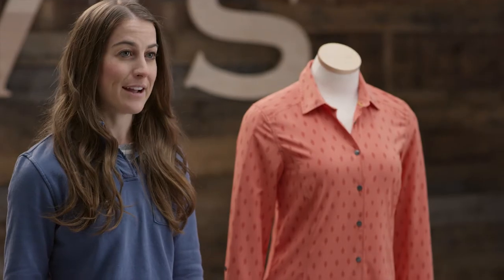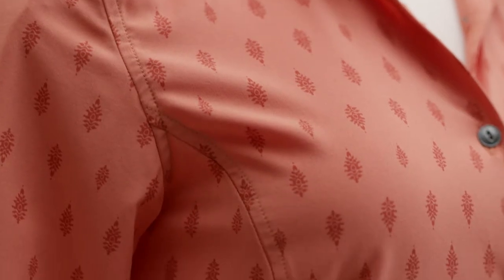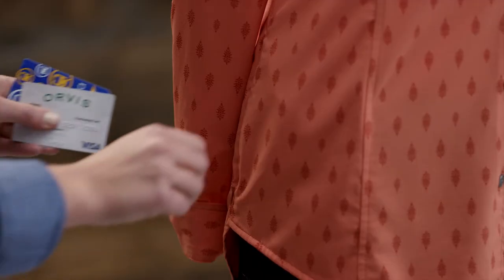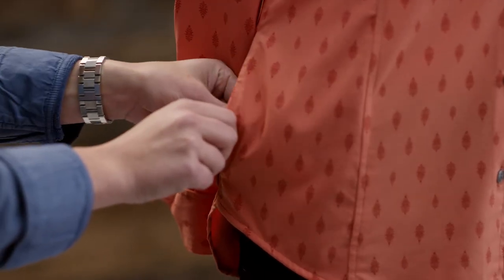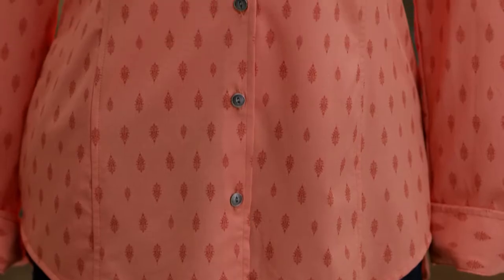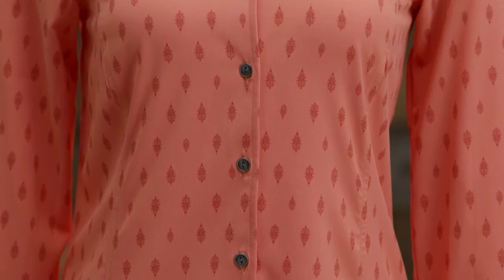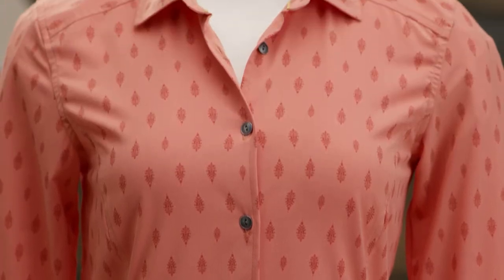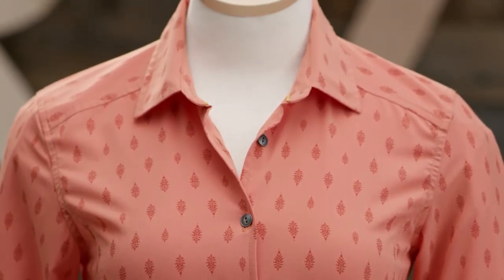ORVIS - Women's Florence UV Protective Travel Shirt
Hey, I'm Megan, Senior Merchant here at ORVIS.
Whether you’re taking the trip of a lifetime or a weekend getaway, you’ll love the versatile style and hidden performance features of Orvis travel wear. First, let’s talk about this amazing fabric, a wrinkle-resistant blend that goes from suitcase to the sights without a crease. It wicks moisture away from your skin to keep you dry and comfortable and dries quickly for quick touch-ups between launderings and hang-dry convenience. For wear-more, wash-less convenience the fabric also features Polygiene® odor control. And with UPF 50 sun protection, that blocks 98% of harmful UV rays, it’s the perfect backup to sunscreen. Plus, you can leave the purse behind thanks to a hidden, zippered security pockets sized to fit an ID, credit card, or room key. And as an added bonus, the fabric is bluesign® approved, which means it’s made in a way that’s safe for the environment, helping to protect the world you’re exploring. Pack smart, pack light, pack the ORVIS Florence collection.